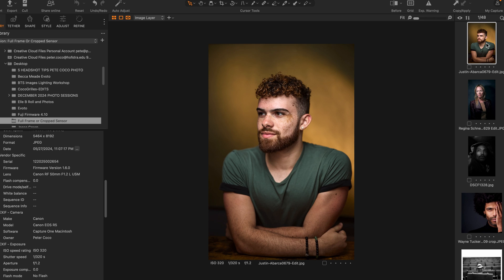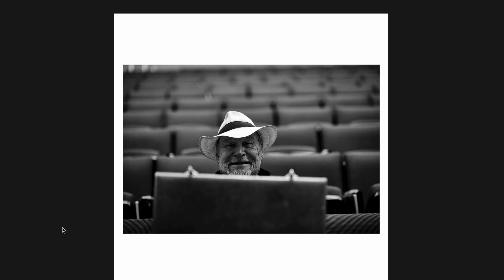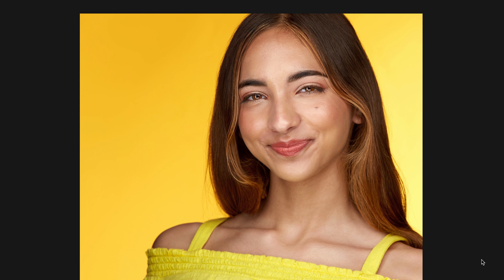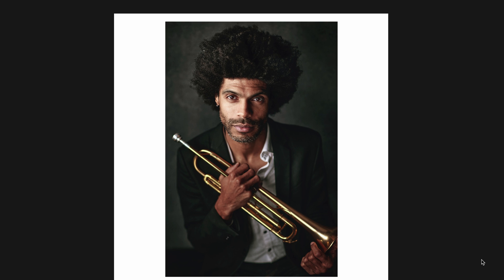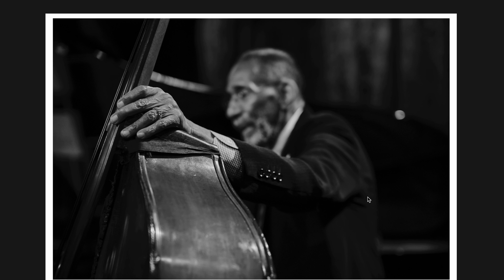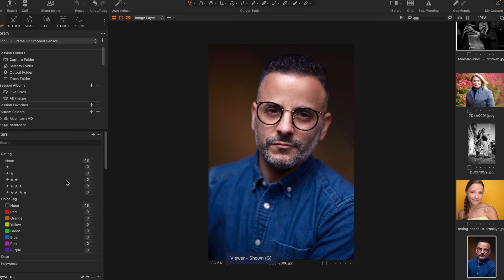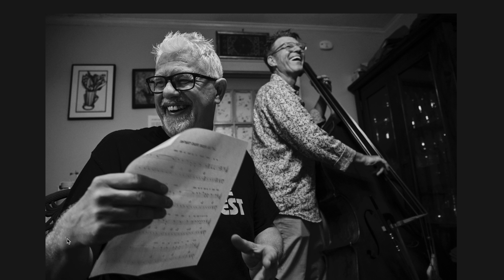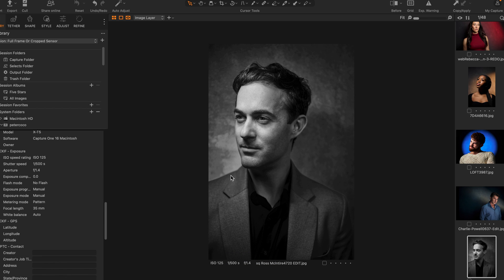Can You Tell A Full Frame Vs. Cropped Sensor Photo???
Can you distinguish a full frame photo vs. an APS-C cropped sensor? In this vid we will find out!

If you want to take it to the NEXT level, check out my Exclusive Coaching